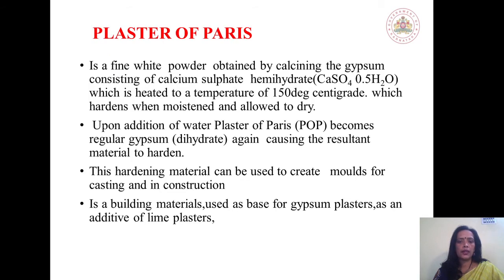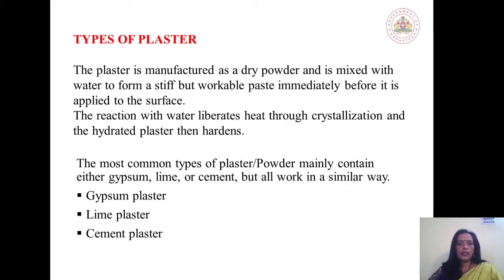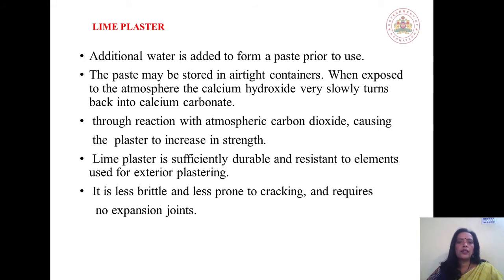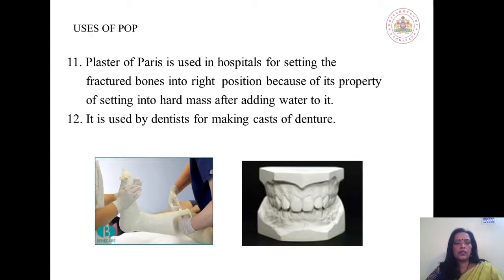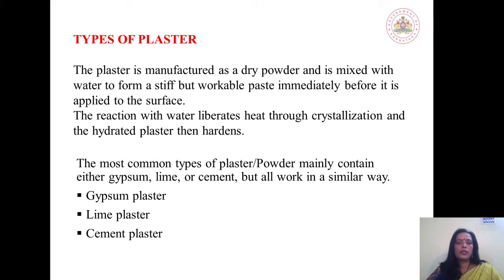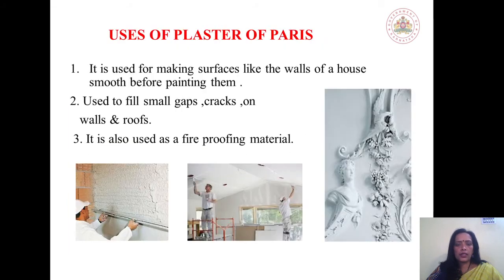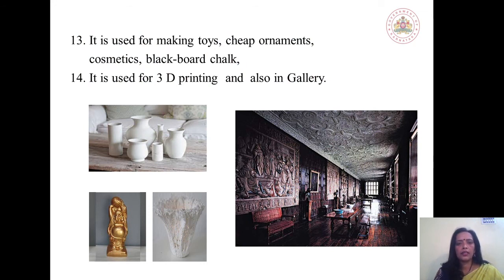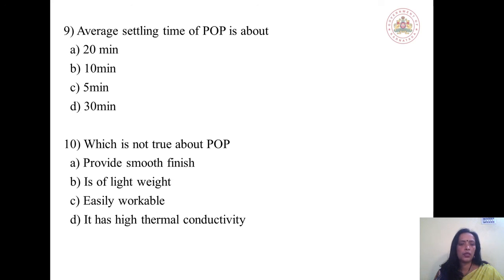CE 20CE11T U3 S1 Vi